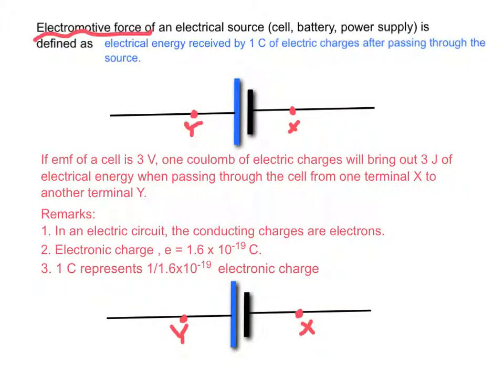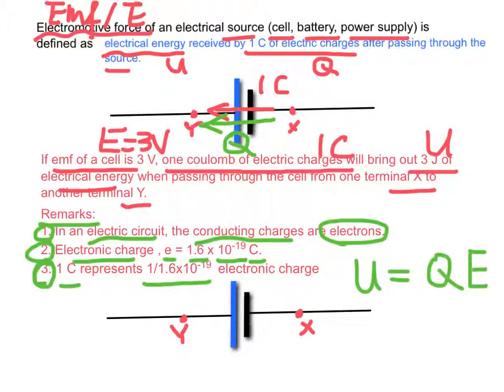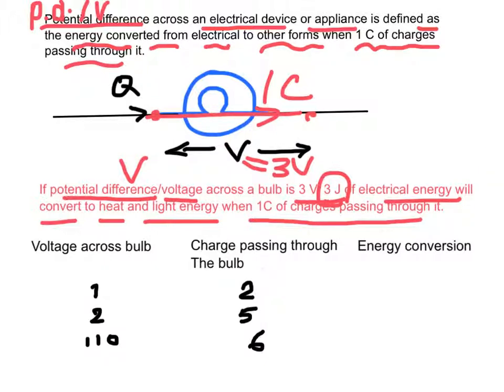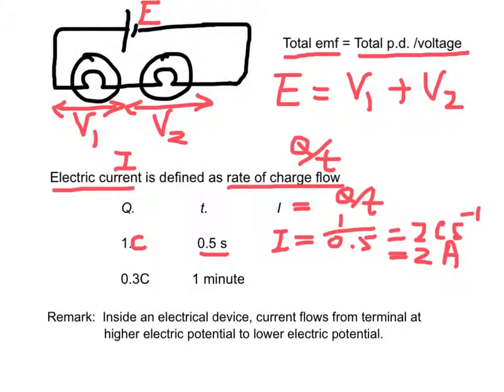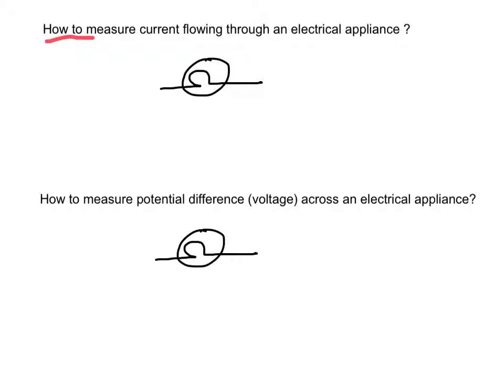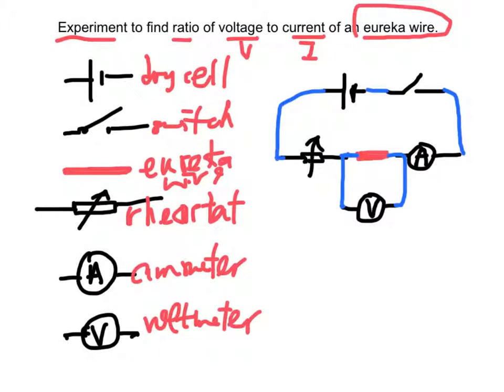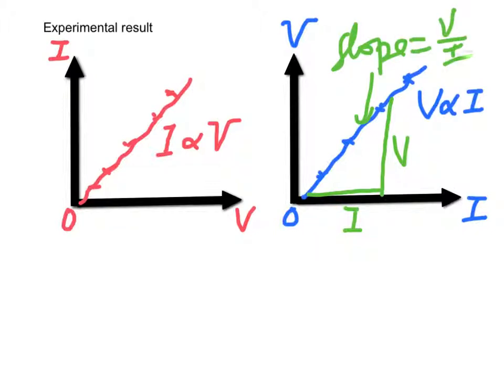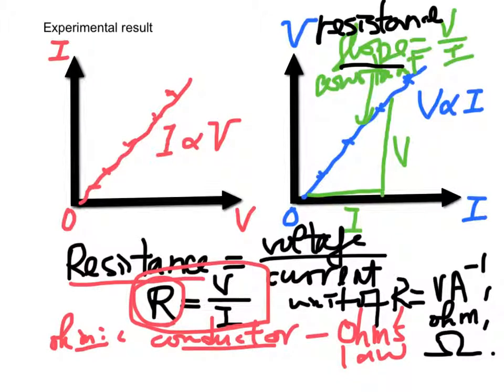chapter 19. Electric circuit (Part 1)